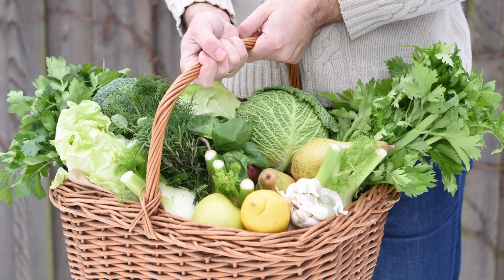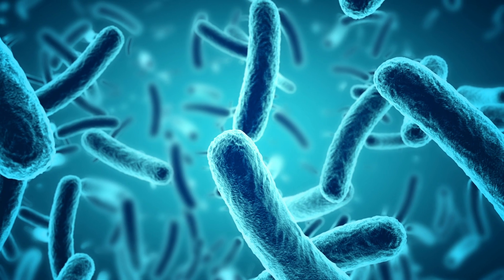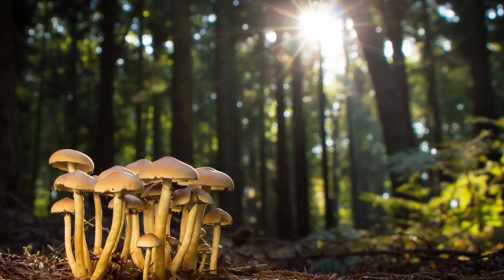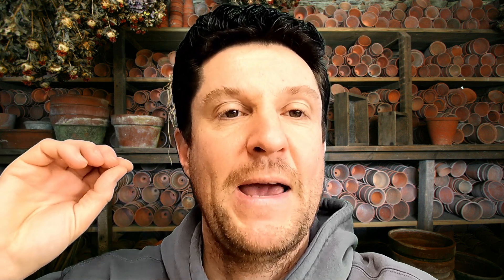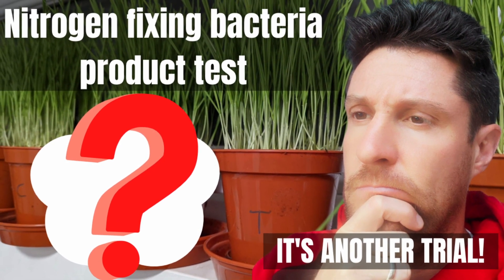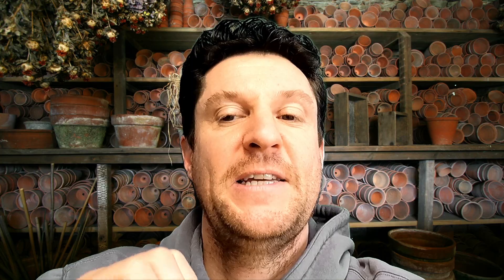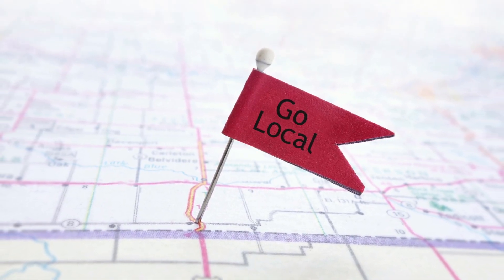How to boost beneficial soil bacteria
Just like soil testing, I talk a lot about the importance of growing and maintaining a healthy balance of soil life in order to grow the very healthiest, tastiest plants and food you can. But how do you actually increase you soil life if it is already low. So, in this video, I focus on five things you can do to help grow more bacteria in your soil to impact your soil life.

Often I am asked where others can buy T-shirts and jumpers like I sometimes wear. Well, this is my own line of designs that you can buy all over the world,